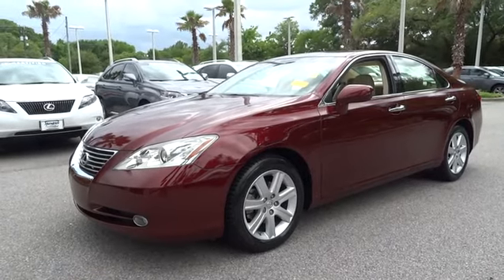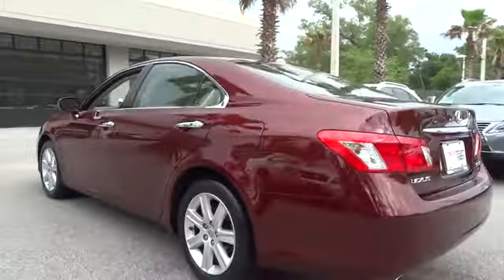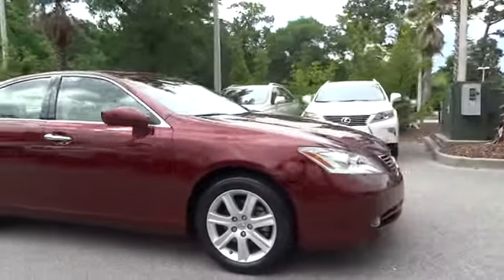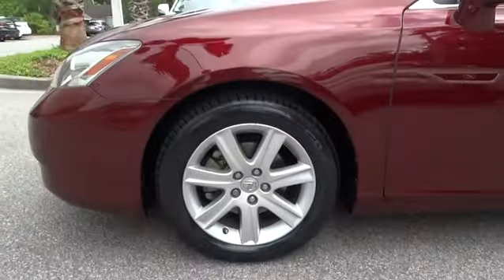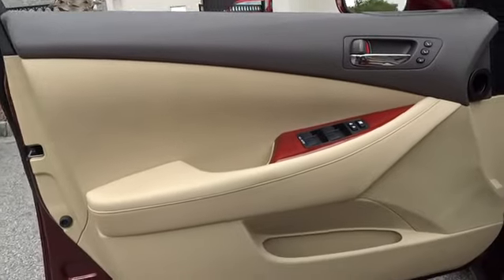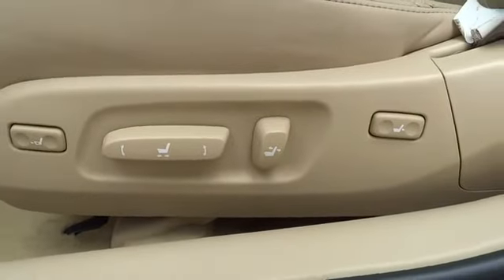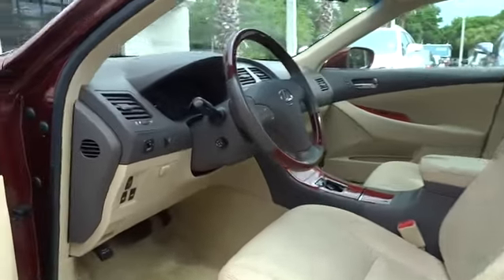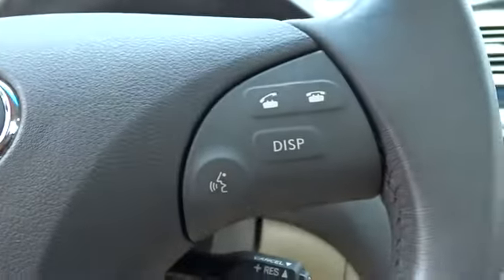2008 Lexus ES 350 Charleston, Hilton Head, Columbia, Hendrick Lexus, Grand Strand, SC 15630C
2008 Lexus ES 350

Excellent Condition, ONLY 52,762 Miles! PRICED TO MOVE $1,500 below Kelley Blue Book! Moonroof, Head Airbag, Aluminum Wheels, Keyless Start, Dual Zone A/C, Multi-CD Changer, iPod/MP3 Input, Consumer Guide Best Buy Car SEE MORE! KEY FEATURES INCLUDE: Sunroof, iPod/MP3 Input, Multi-CD Changer, Aluminum Wheels, Keyless Start, Dual Zone A/C Remote Trunk Release, Keyless Entry, Steering Wheel Controls, Child Safety Locks, Heated Mirrors. OPTION PACKAGES: front seat memory, steering wheel memory, electrochromic exterior mirrors w/reverse tilt & memory, leather seat upholstery, heated & ventilated front seats, pwr driver seat cushion extender, rain-sensing wipers, HIGH-INTENSITY DISCHARGE (HID) HEADLAMPS: adaptive front lighting system (AFS), BLUETOOTH AUDIO: voice-activated wireless Bluetooth hands-free system, FULL-SIZE SPARE TIRE W/ALLOY WHEEL. ES 350 with Royal Ruby Metallic exterior and Cashmere interior features a V6 Cylinder Engine with 272 HP at 6200 RPM*. Serviced here, Non-Smoker vehicle, Originally bought here, New Tires & 4 Wheel Alignment, 60K Service Completed. EXPERTS REPORT: Consumer Guide Best Buy Car. The Lexus ES 350, with its plush ride, strong performance and beautiful interior, is a fine choice for an entry-level luxury sedan. -Edmunds.com. 5 Star Driver Front Crash Rating. 5 Star Driver Side Crash Rating. 5 Star Passenger Front Crash Rating. A GREAT VALUE: This ES 350 is priced $1,500 below Kelley Blue Book. WHY BUY FROM US: Our passion is providing you with a world-class ownership experience. We share the thrill our customers get from owning and driving a Lexus. Whether you come in for a new or pre-owned Lexus, to have your vehicle serviced or to arrange financing Closing Fee is included in the advertised/sales price. Pricing analysis performed on 5/6/2015. Horsepower calculations based on trim engine configuration. Please confirm the accuracy of the included equipment by calling us prior to purchase.